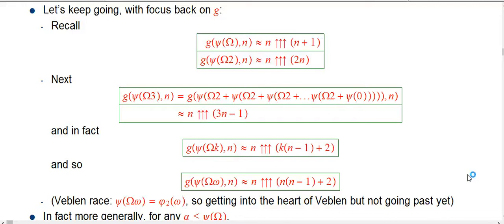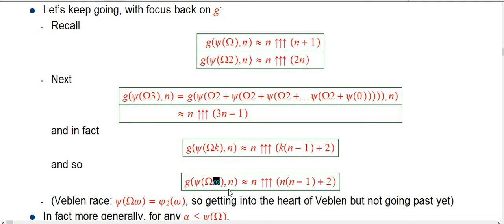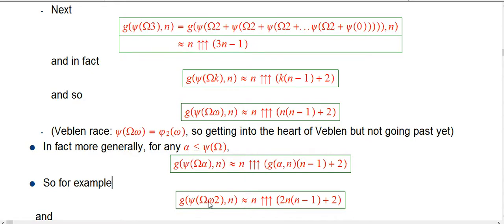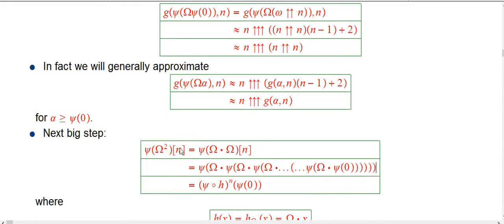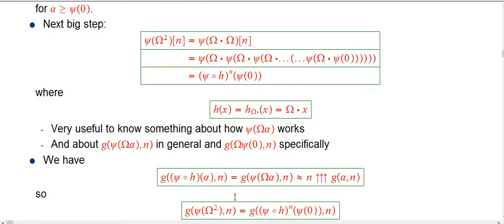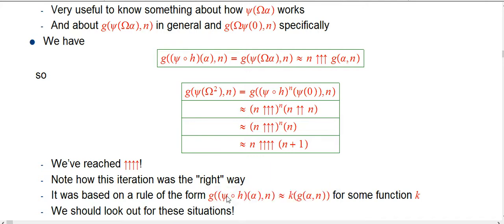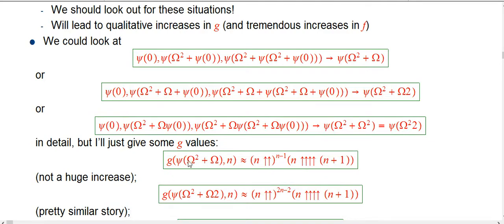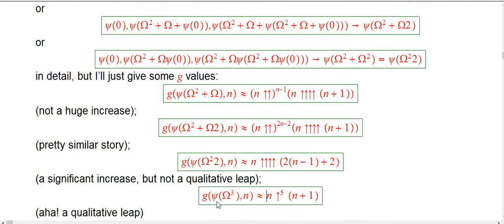Ridiculously Huge Numbers (Part 32)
Here we make some real progress on the heart of ordinal collapsing functions, where the argument of psi is uncountable. By focusing on g we can get a sense of how each step up in the arithmetic involving Omega in the argument of psi leads to an increase in the output of psi, and hence in g (and f) applied to that output.